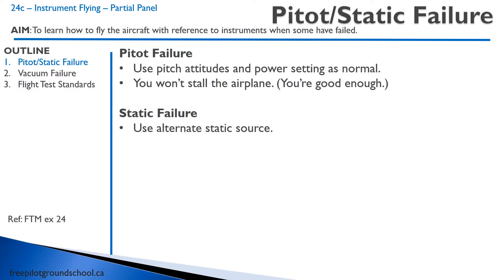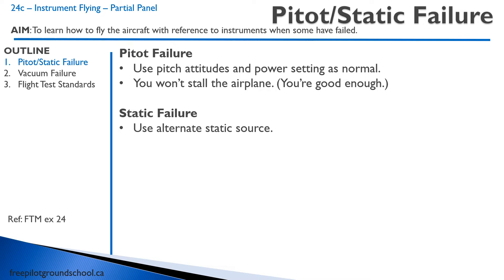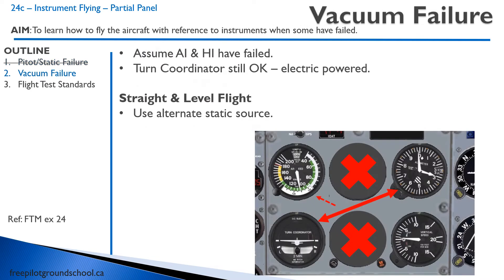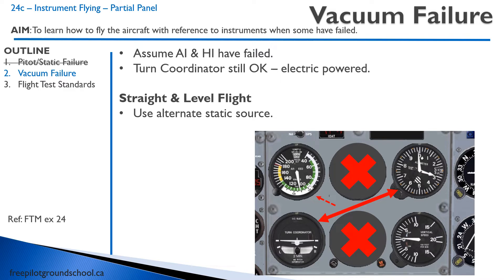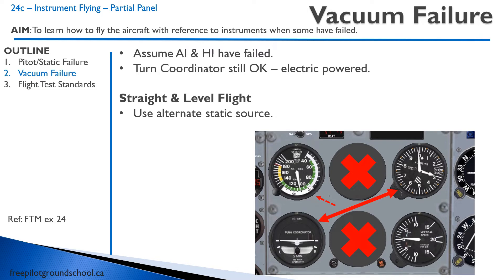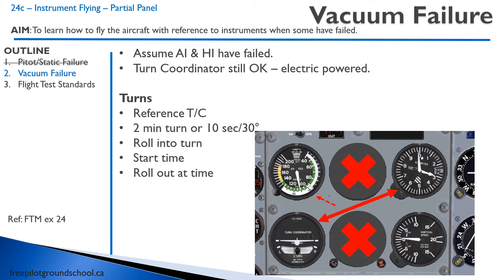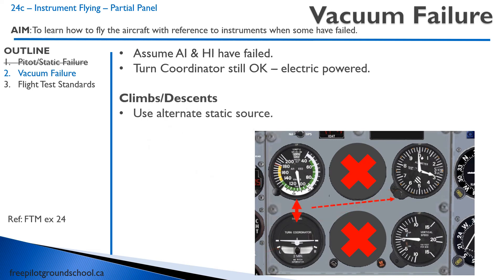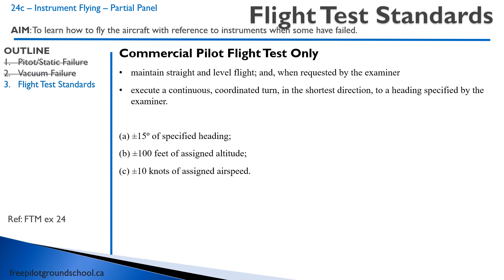Air Exercise 24c - Partial Panel Instrument Flight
This is the preparatory ground instruction for air exercise 24c - Partial Panel Instrument Flight of the Transport Canada flight private pilot license syllabus.